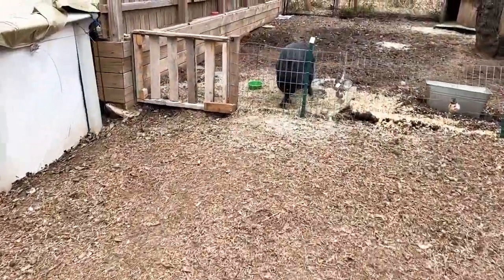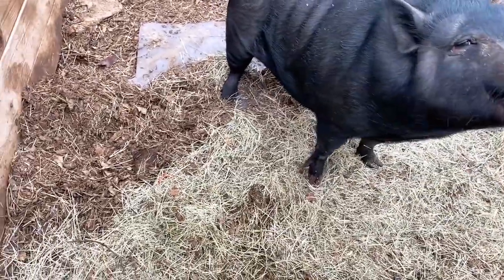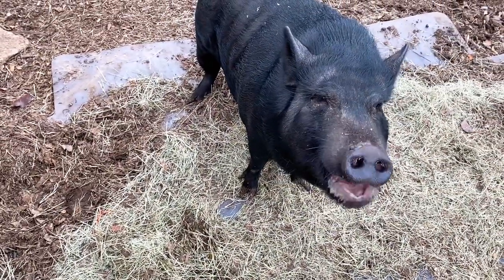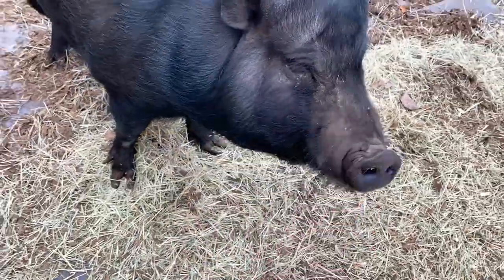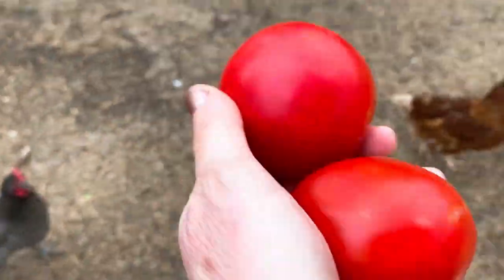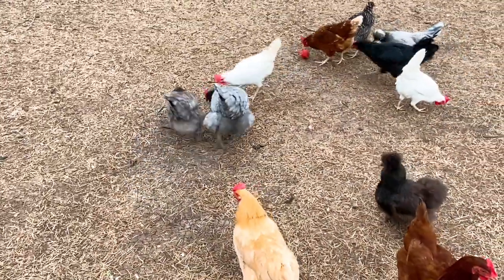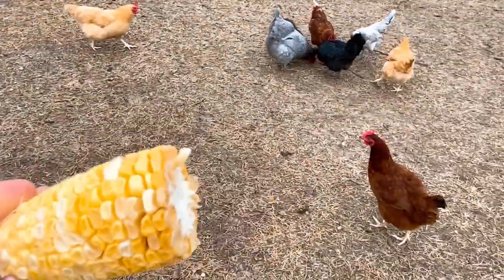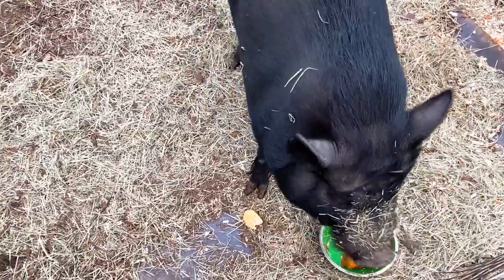Feeding Your Animals Papaya Seeds To Kill Parasites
The papaya seeds need to be crushed first when feeding to birds such as chickens ect. My pig Loretta is crushing them up while chewing so I leave the work to her. As always, feed in moderation. and consult your vet for more info on safety.